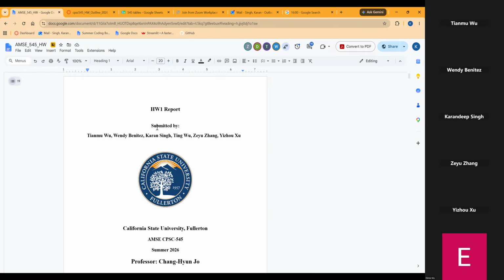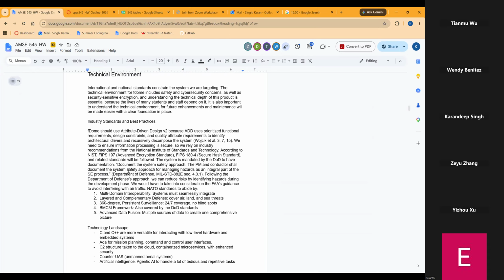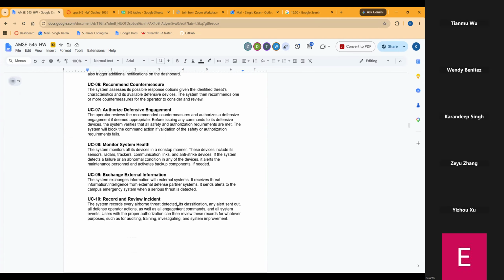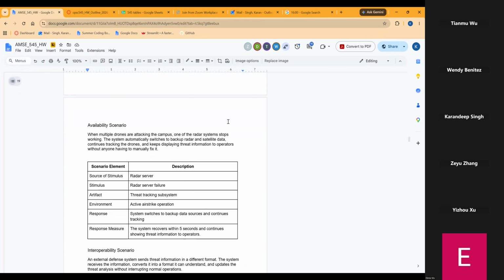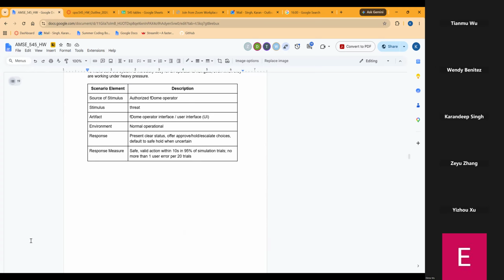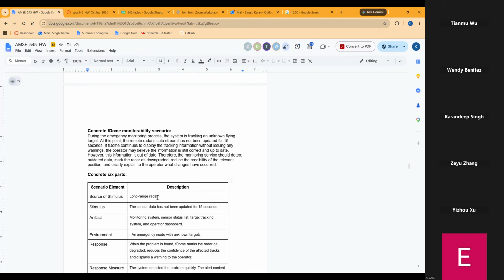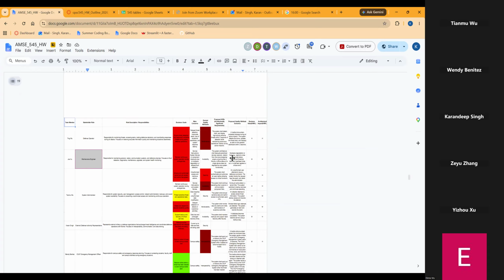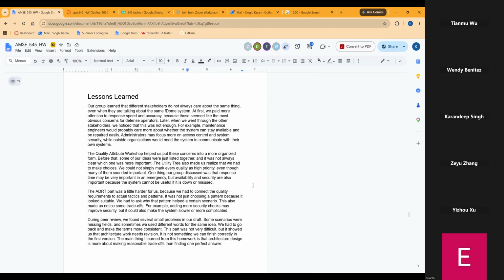AMSE 545 Team01 PresentationHW1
Going over the HW1 document as a team.